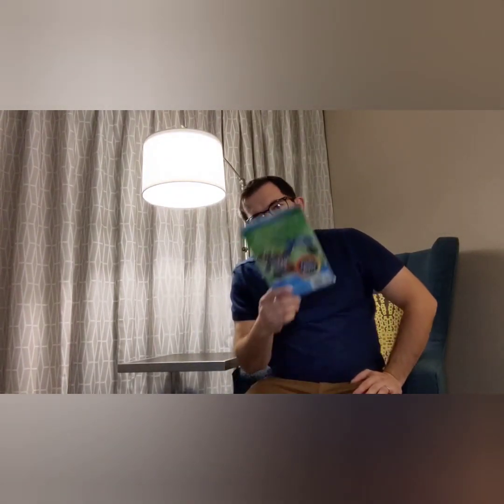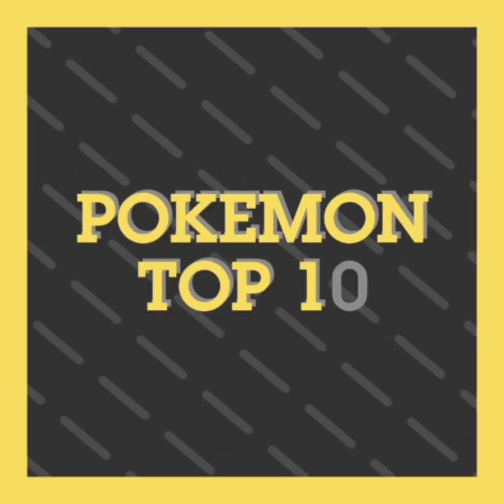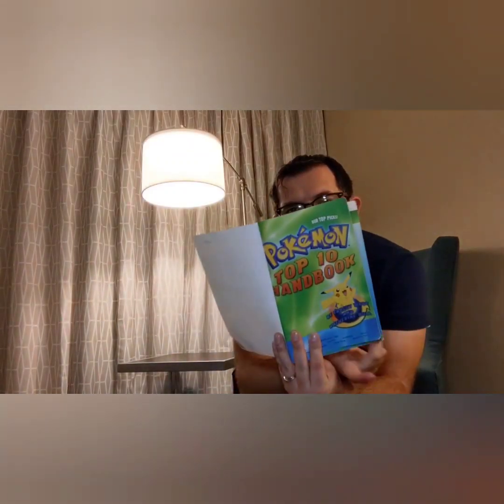MonkMas' Pokemon Book Collection! Top 10 book part 1